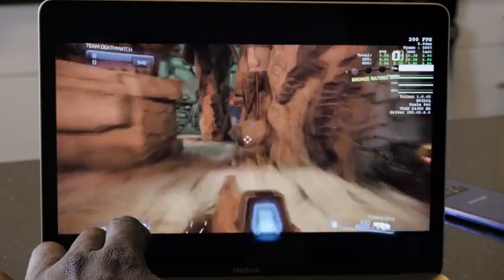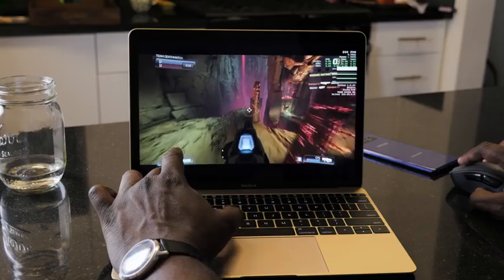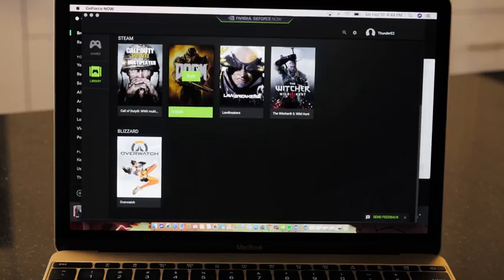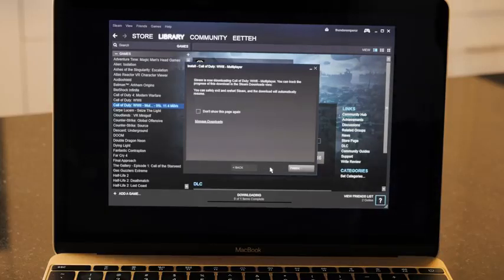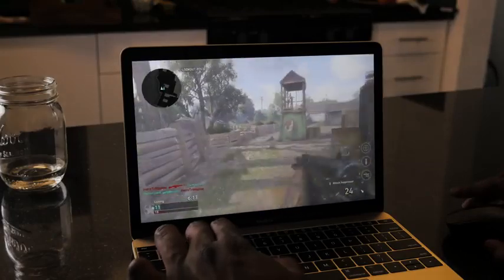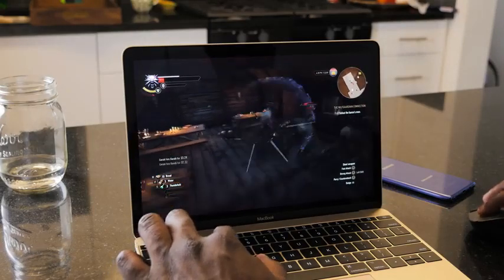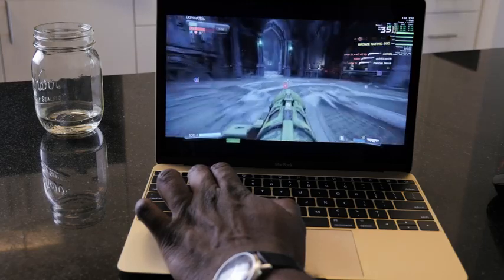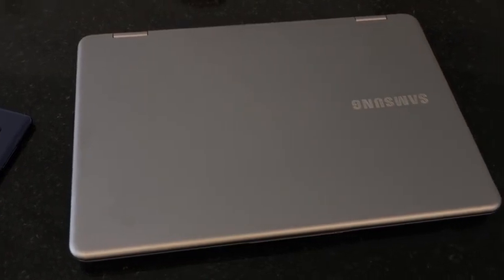How to Game at 200 FPS on MacBook!!!